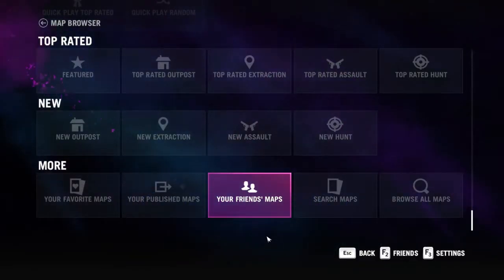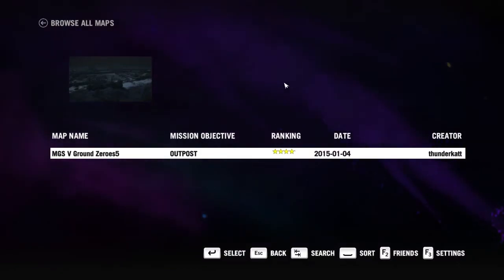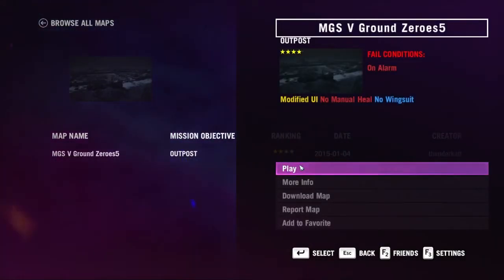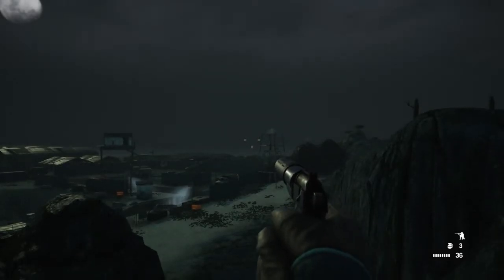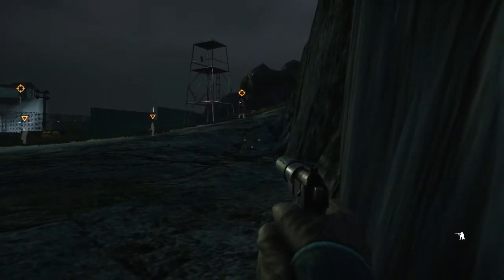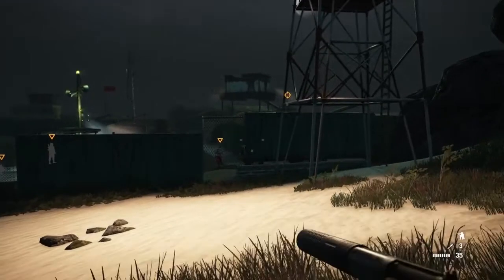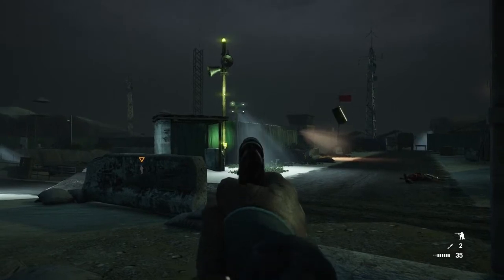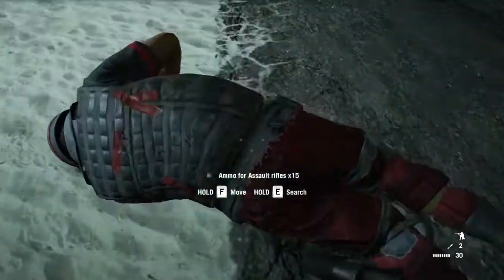Far Cry 4 - Random Map Roulette Episode 5 - Ground Zeroes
Ok so I cheated a bit and this map isn't really random, but it is cool, and I still hadn't played it before this so it still counts kinda! Thunderkatt did a good job translating the Ground Zeroes setting into Far Cry 4